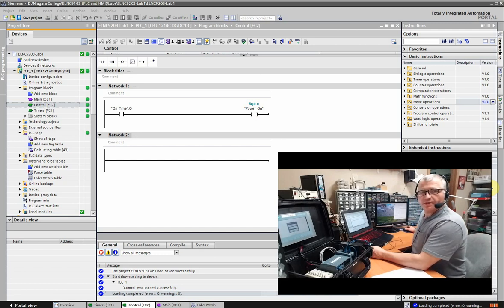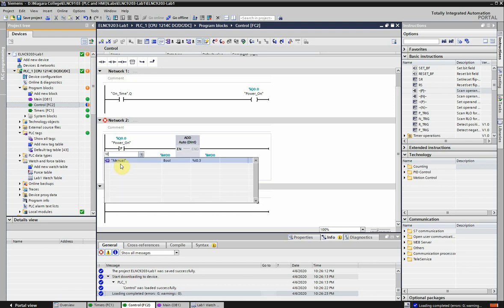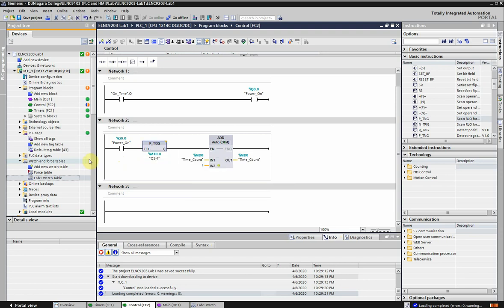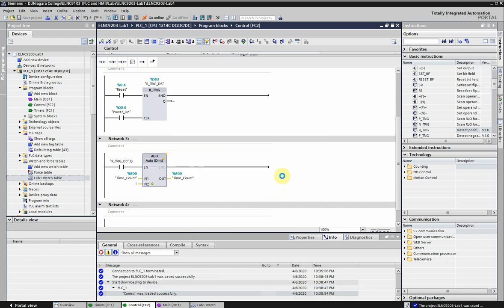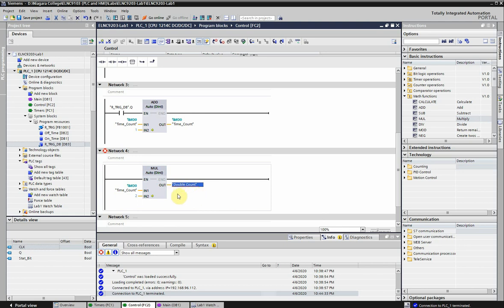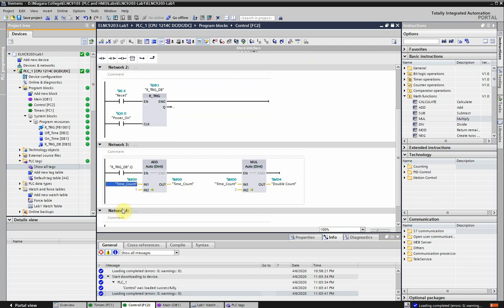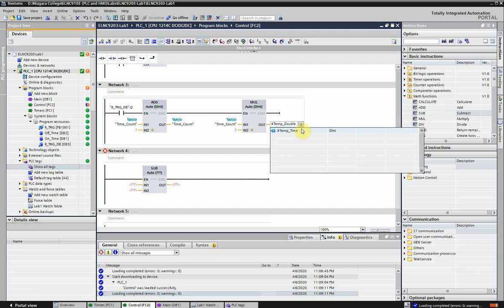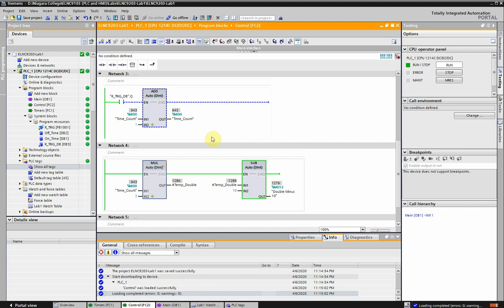Siemens Lab 3 - Add to Counter Timer Sequence using ADD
This is a continuation of the Siemens Labs we would have been running at the College if not for the shutdown due to the Virus. In this lab, I create a Counter using the ADD Block but also explore the 3 different types of one-shots available and touch on how to use temporary tags properly within a Function.